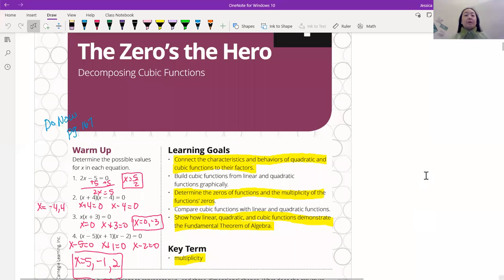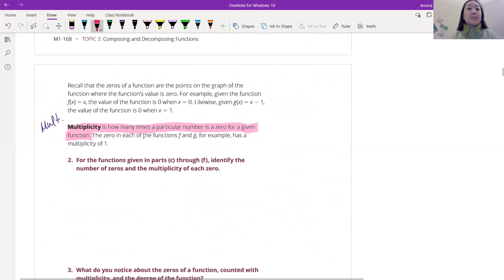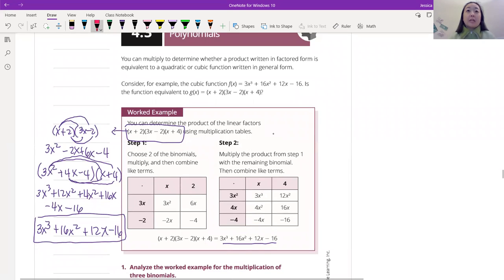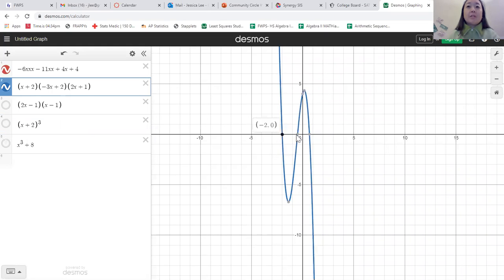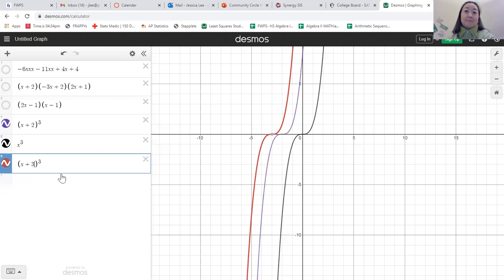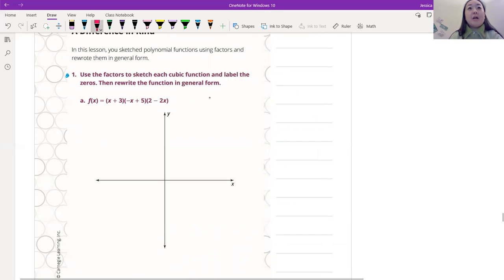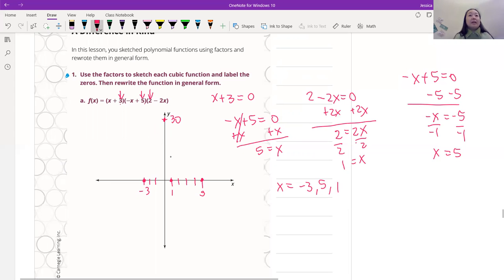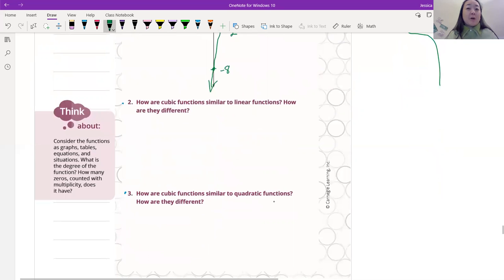Q2 A2 Lesson 4 The Zeros the Hero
Finding the roots of linear, quadratic, and cubic functions.